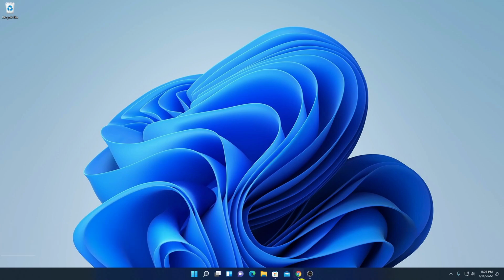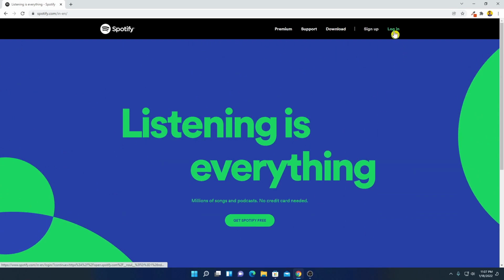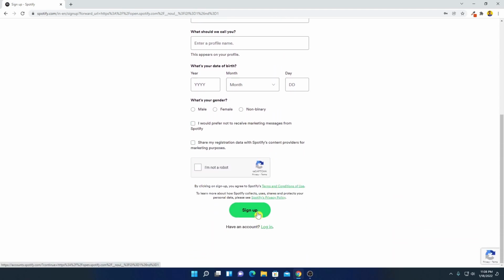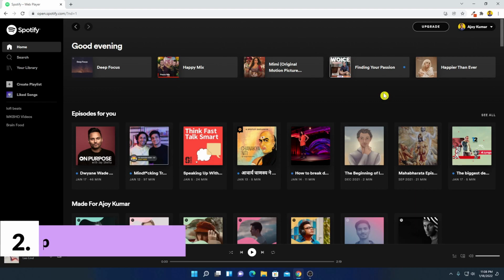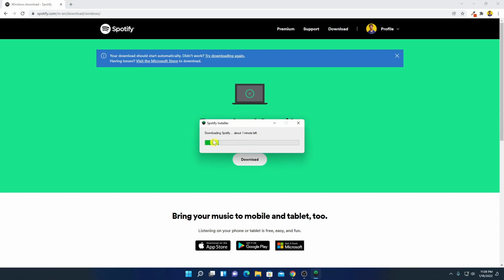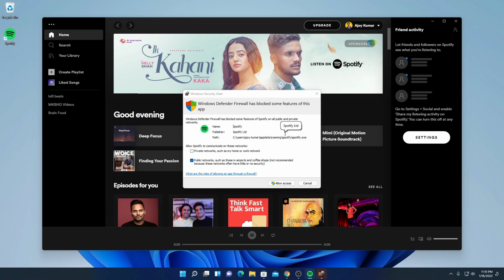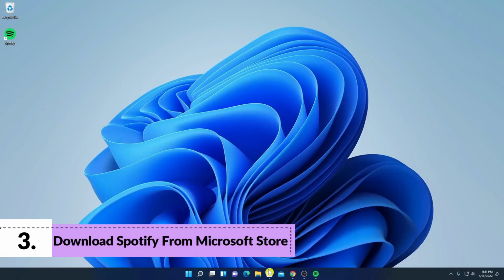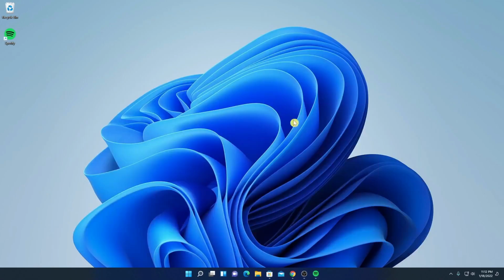How to Use Spotify on Windows 11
In this video, we will learn How to Use Spotify on Windows 11. Here I am going to show you how you can download and install Spotify on Windows 11.

Video Highlights
00:00 Introduction
00:10 Use Spotify Web Version
01:19 Download Spotify Desktop App
02:20 Download Spotify App for Windows 11
02:43 Conclusion